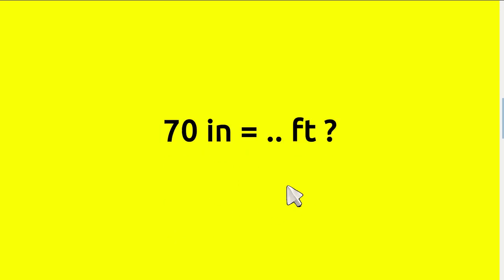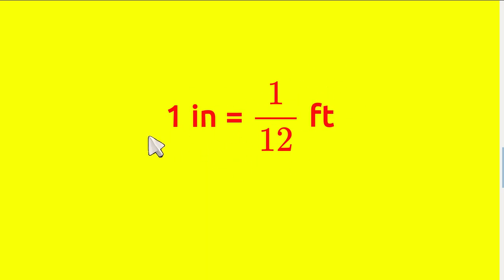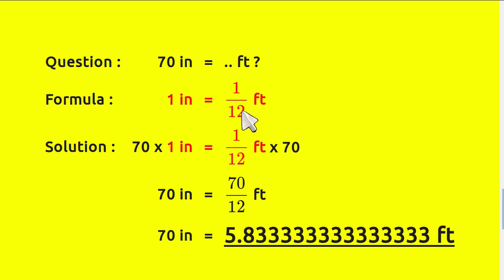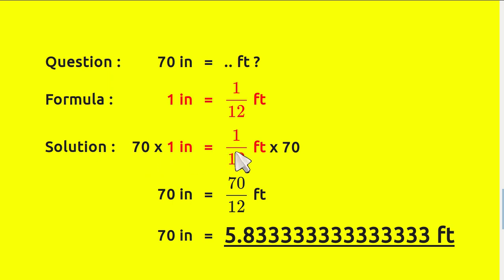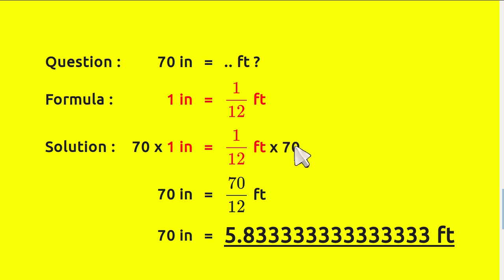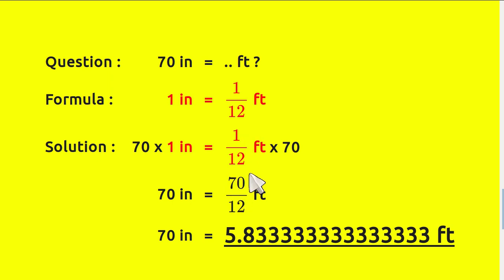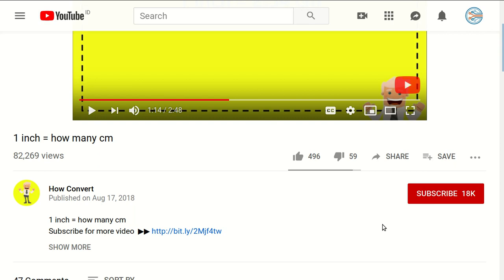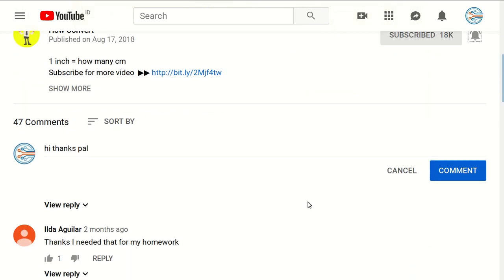70 inches to feet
70 inches to feet - This video will give some information about '70 inches to feet'. NEW VIDEO#